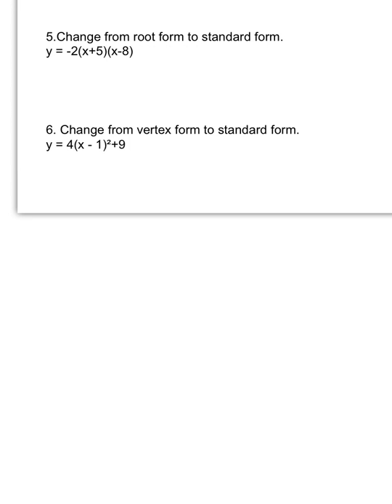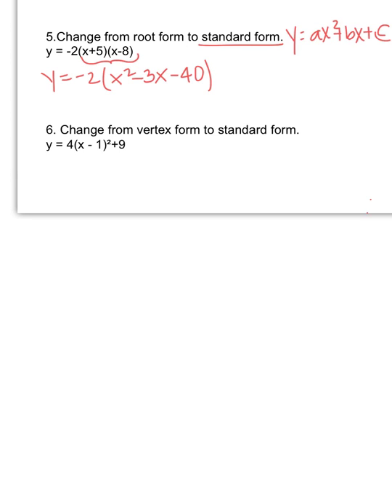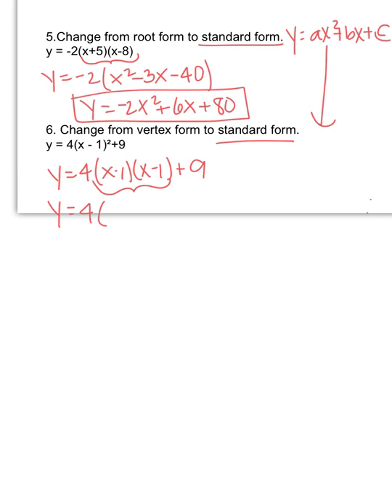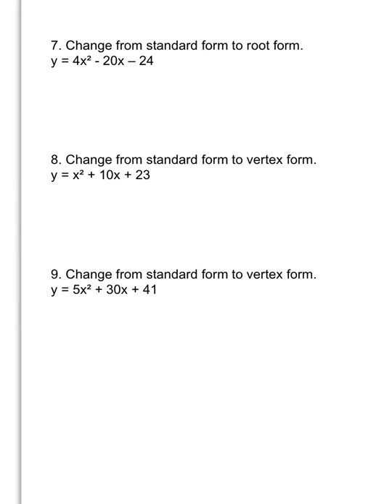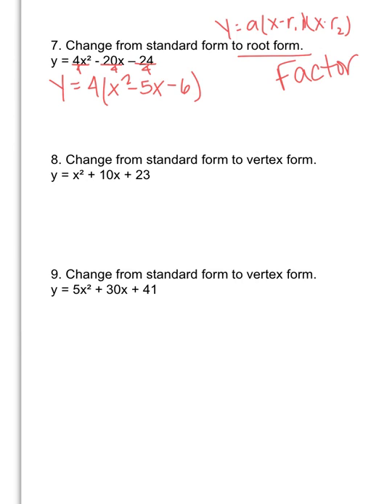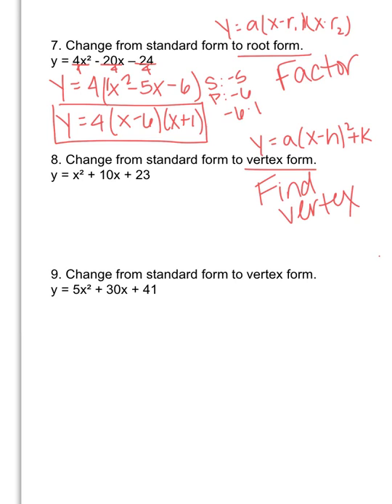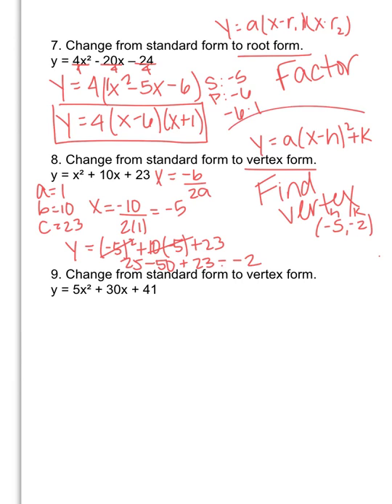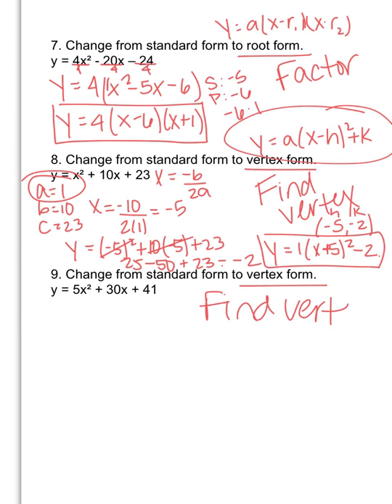Last page of Notes 6-3